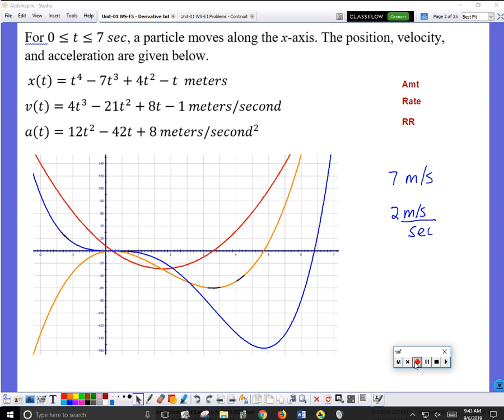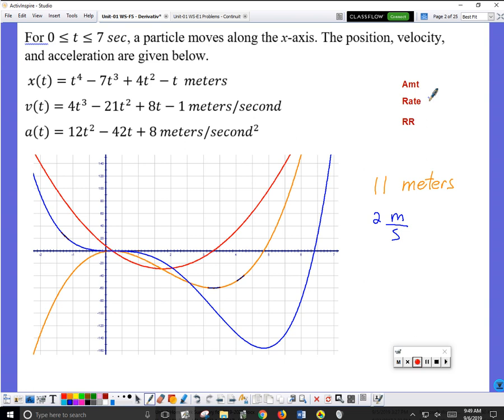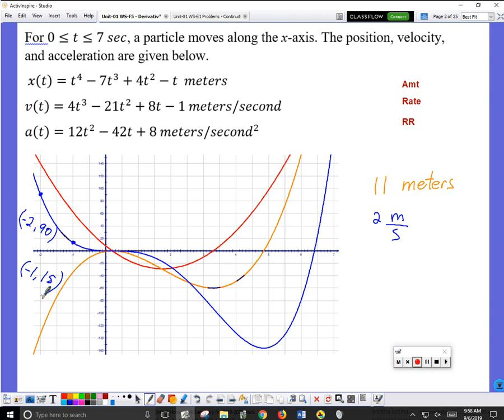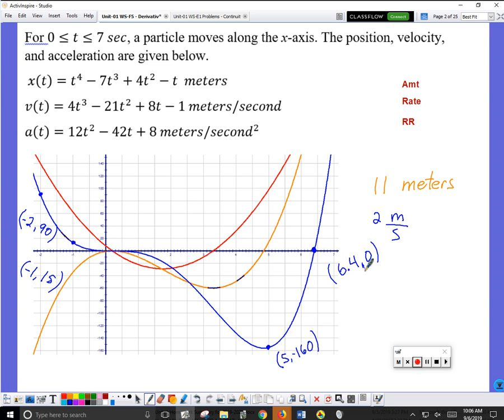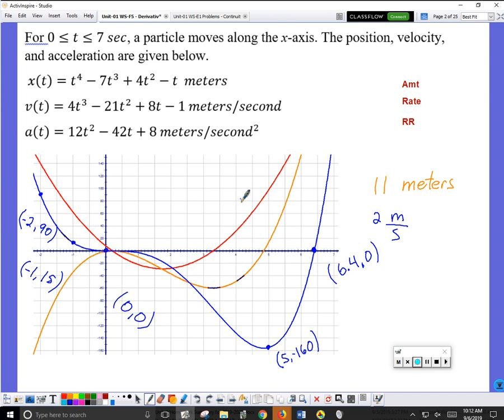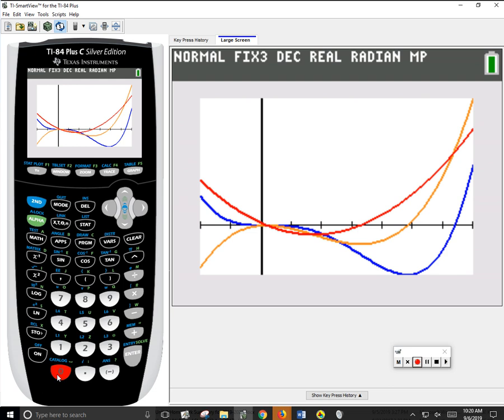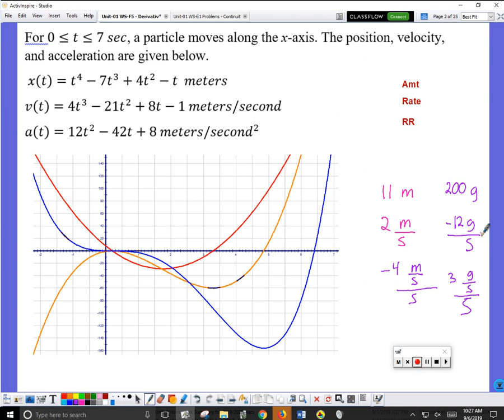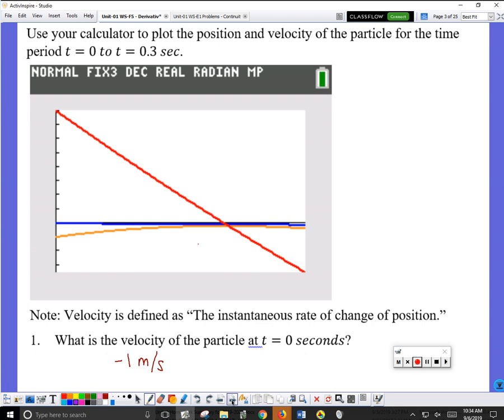Day 6 Derivative Introduction Fri 06 Sep 2019